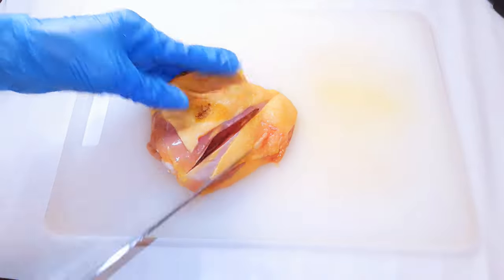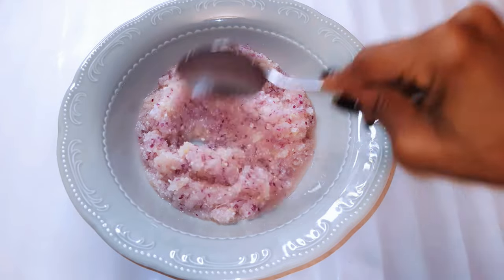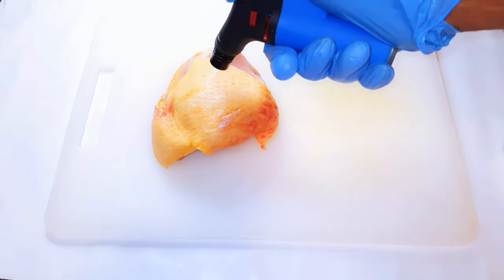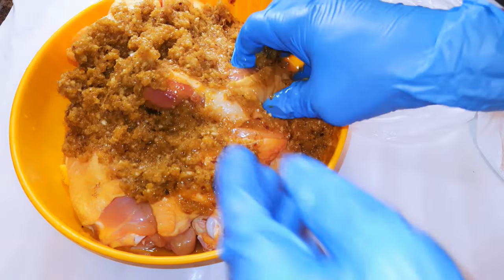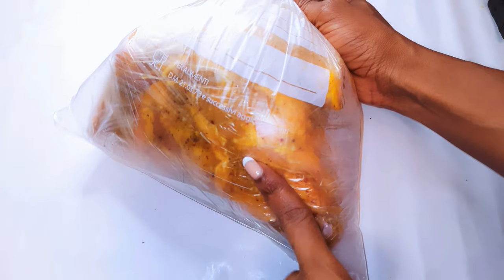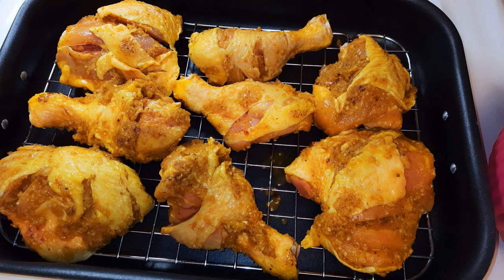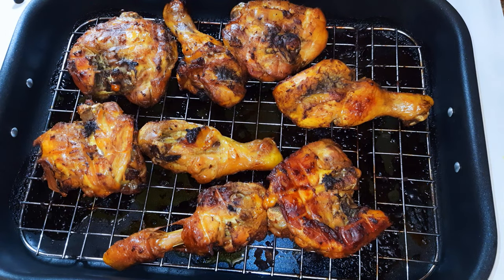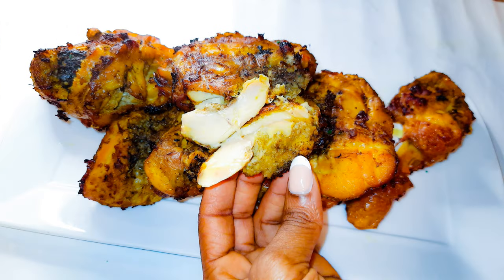The Best Oven Baked Chicken EVER!!! | Baked Chicken Recipe.